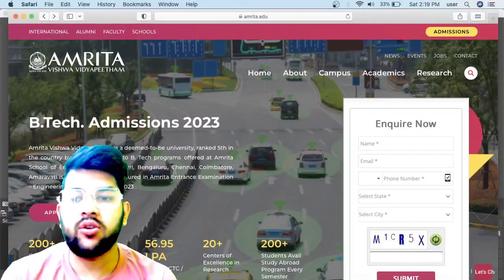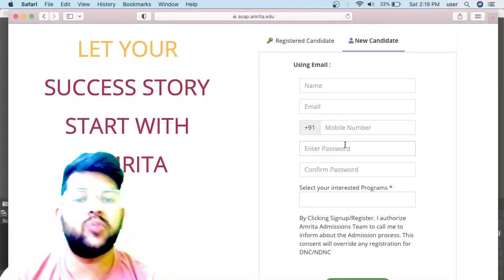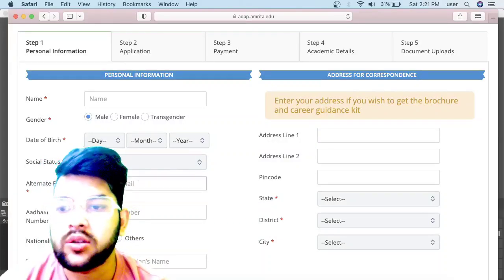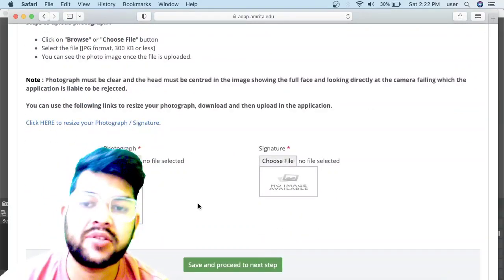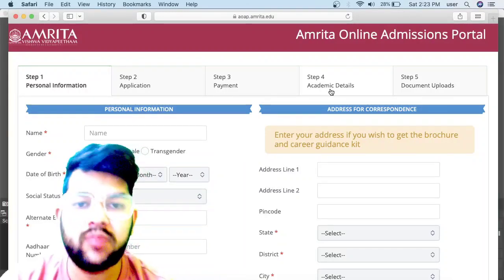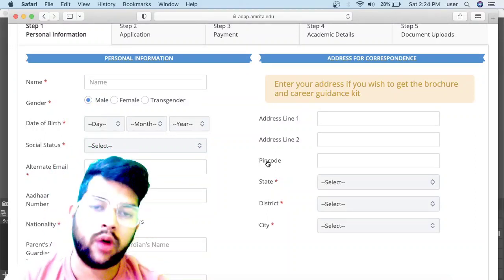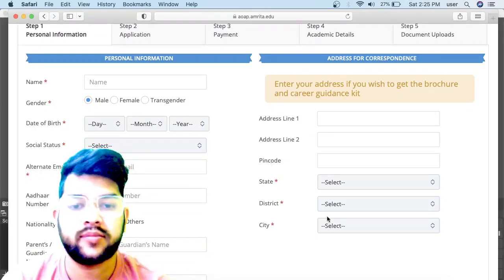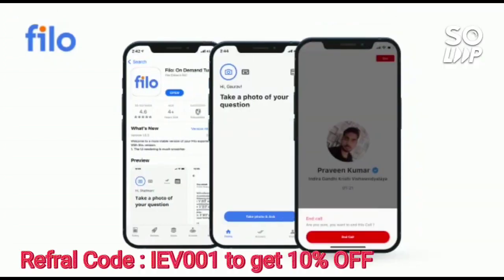Amrita University Applications 2023 | AEEE Step by step live all process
how to fill application for amrita
amrita application start
aeee application form
aeee document needed for application
amrita entrance 2023
aeee exam 2023